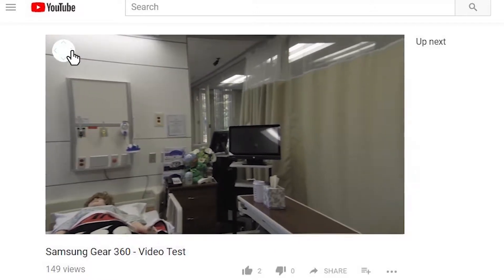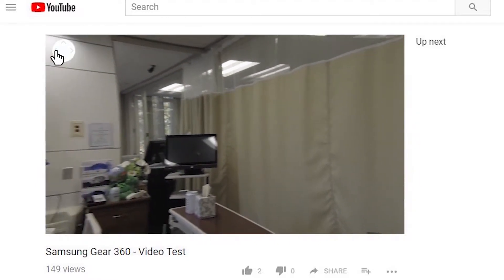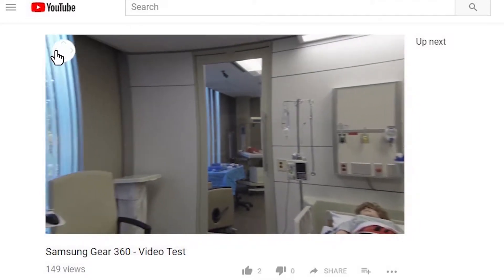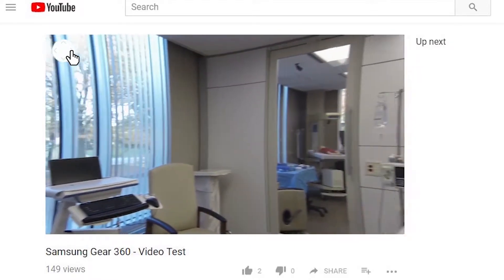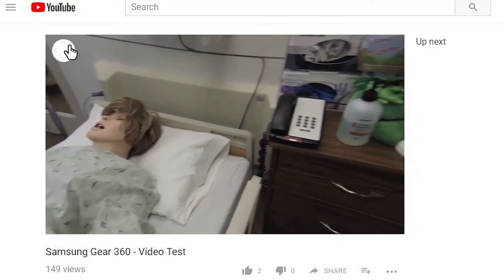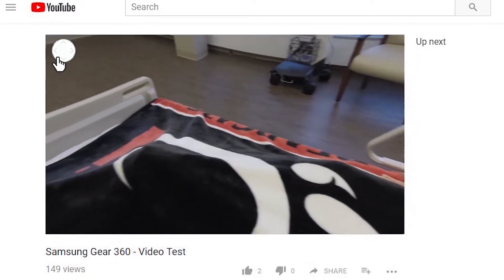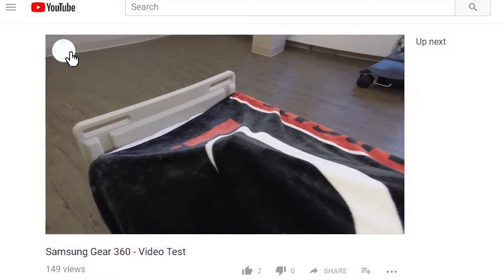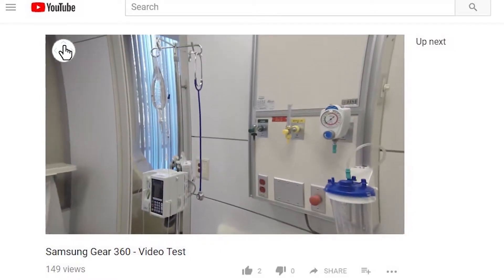Let's Talk About 360-Degree Videos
Join Christian as he talks us through using 360-degree video in the classroom, with special focus for online learning environments.

Director - Donald Hodges
Associate Director - Dawn Clineman
Senior Instructional Designer - Carolyn Stoll
Instructional Designer & Digital Media Specialist - Christian Drennen
Instructional Technologist - Christos Athanasiadis

College of Allied Health Sciences
Center for Educational Technologies and Instructional Support (CETIS)

Are you a faculty or staff member at the University of Cincinnati and have a question?